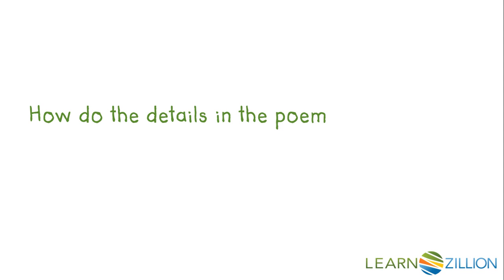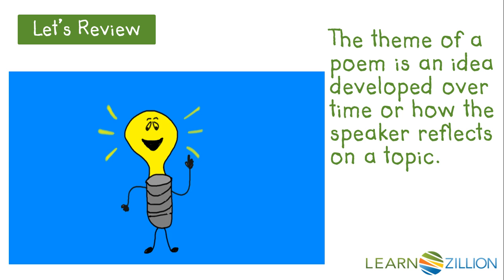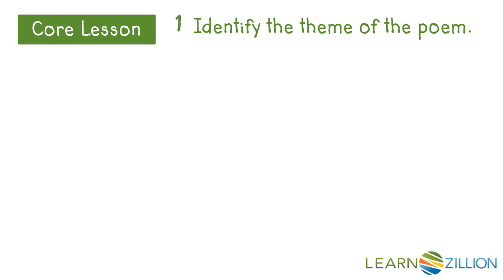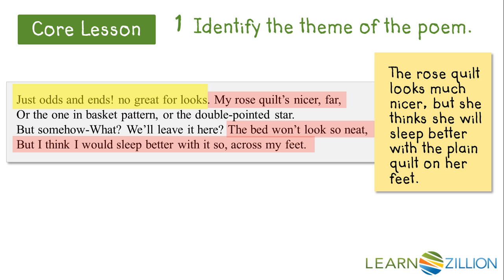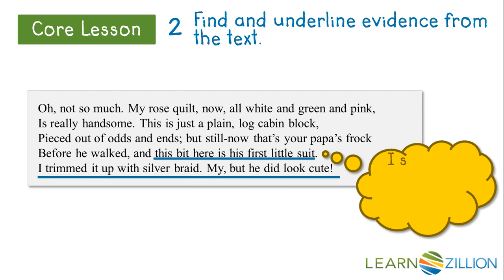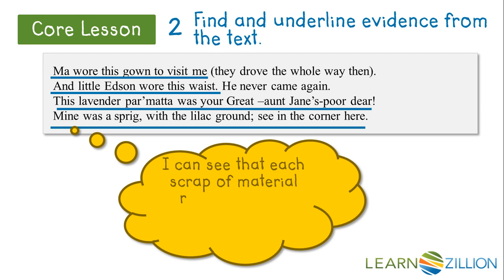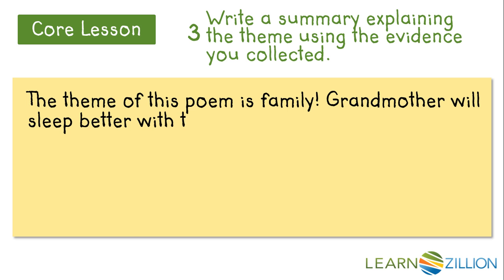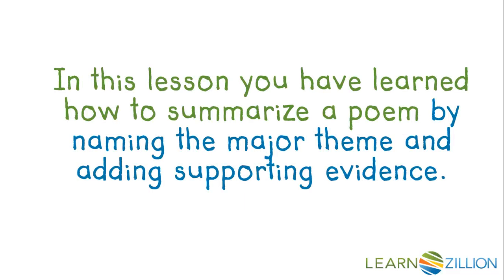Summarize a poem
In this lesson you will learn how to summarize a poem by naming the major theme and adding supporting evidence.

ADDITIONAL MATERIALS

STANDARDS

CCSS.RL.5.2 Determine a theme of a story, drama, or poem from details in the text, including how characters in a story or drama respond to challenges or how the speaker in a poem reflects upon a topic; summarize the text.

TEKS.5.6.B explain the roles and functions of characters in various plots, including their relationships and conflicts; and

TEKS.5.Figure 19.F make connections (e.g., thematic links, author analysis) between and across multiple texts of various genres and provide textual evidence.

TEKS.5.Figure 19.E summarize and paraphrase texts in ways that maintain meaning and logical order within a text and across texts; and

TEKS.5.6.A describe incidents that advance the story or novel, explaining how each incident gives rise to or foreshadows future events;

IN.5.RL.2.2 Determine a theme of a story, play, or poem from details in the text, including how characters respond to challenges or how the speaker in a poem reflects upon a topic; summarize the text.

FL.LAFS.5.RL.1.2 Determine a theme of a story, drama, or poem from details in the text, including how characters in a story or drama respond to challenges or how the speaker in a poem reflects upon a topic; summarize the text.